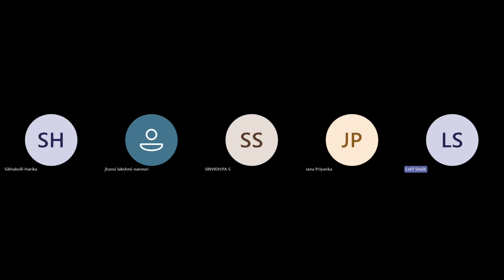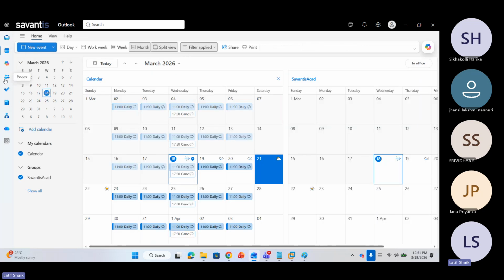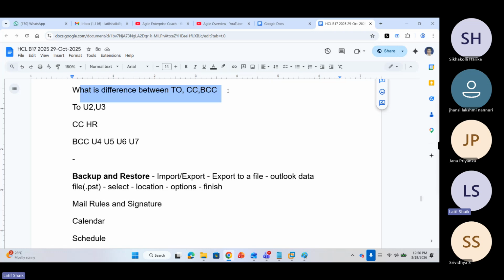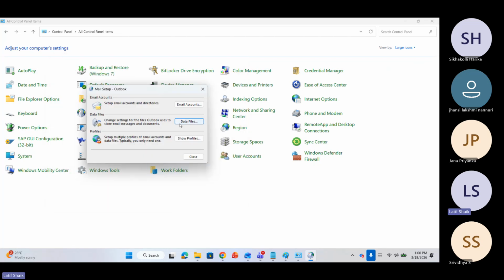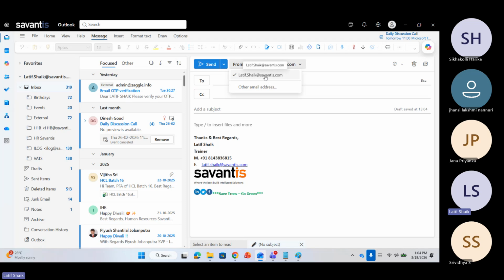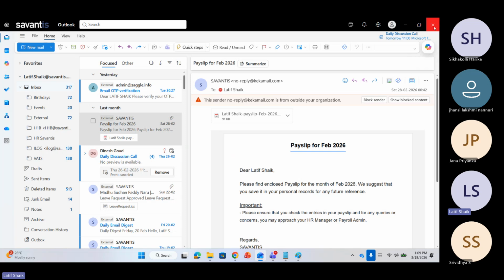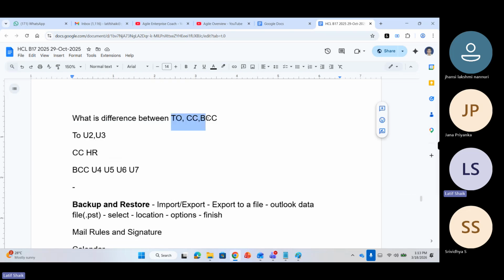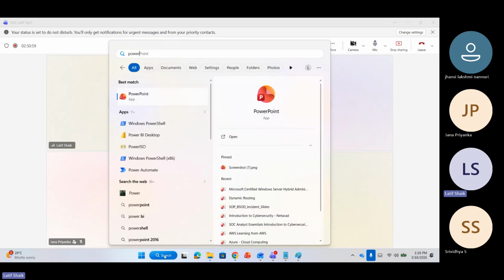18-Mar-26 Quick Recap 20 Outlook Overview - Repeat